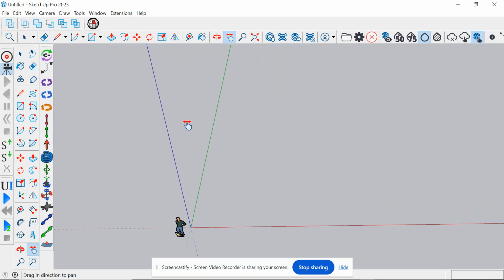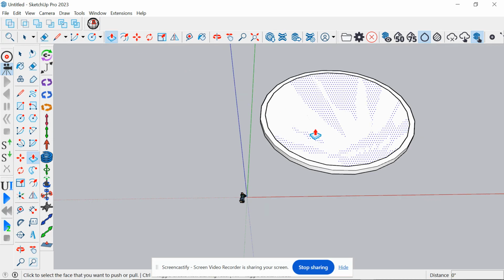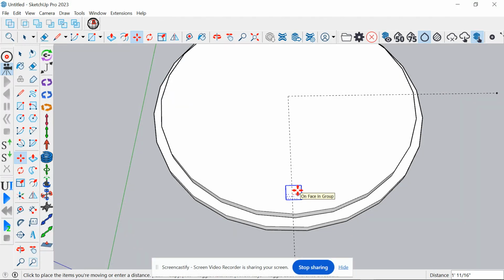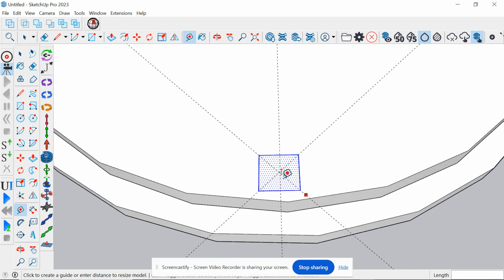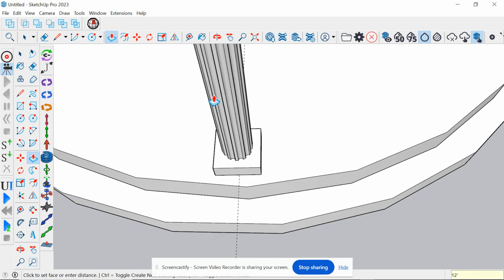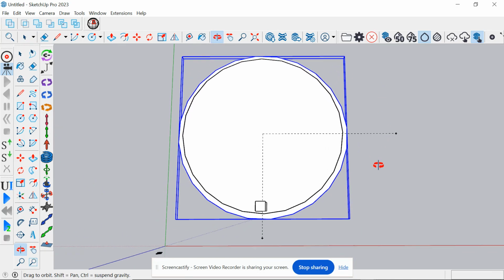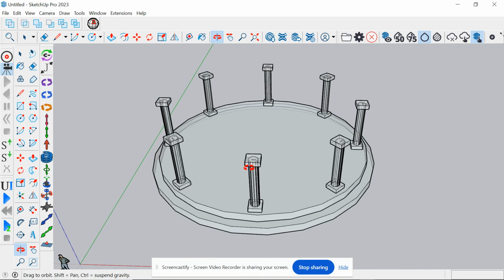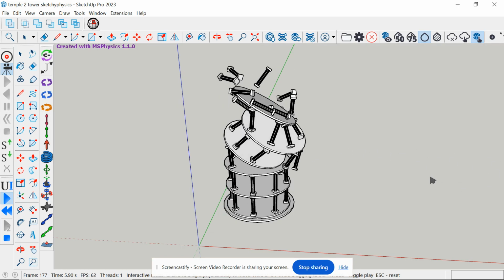Temple II S25